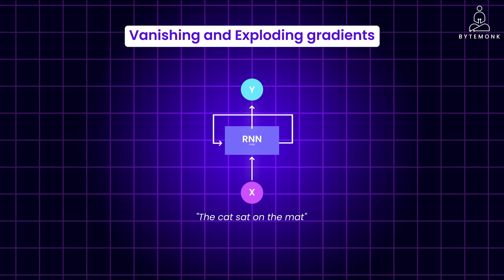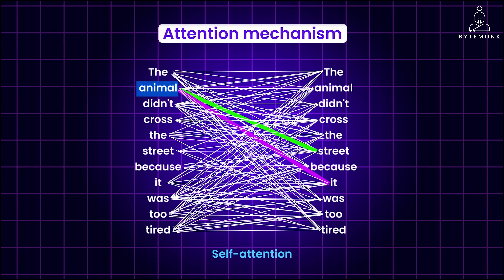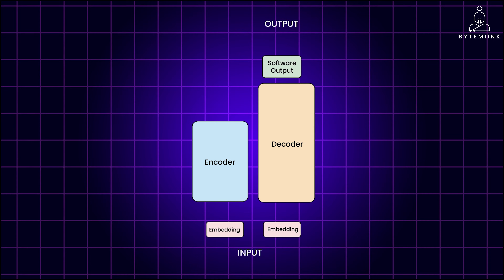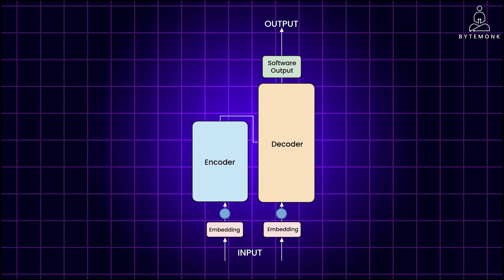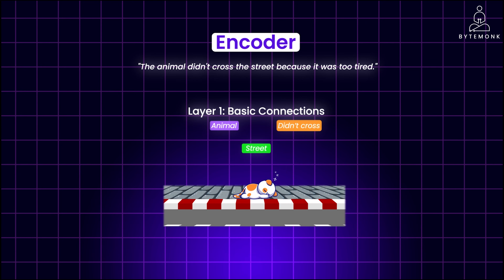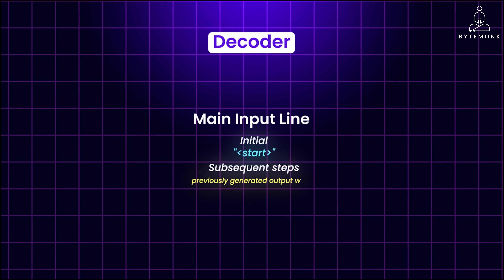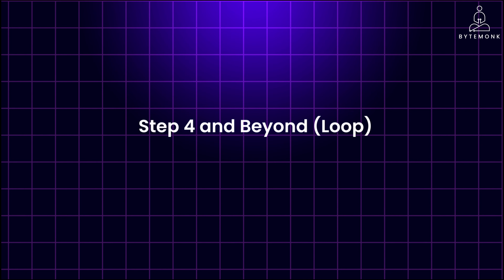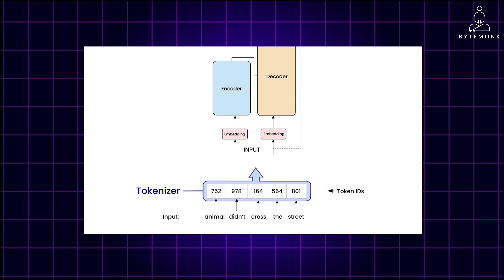Transformer Architecture Explained 'Attention Is All You Need'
In this video, we dive into the revolutionary transformer architecture, which uses the "Attention" mechanism to understand word relationships regardless of their position.

We'll break down the transformer architecture as presented in the seminal "Attention Is All You Need" research paper, covering its Attention Mechanism, Multi-Headed Attention, and Encoder-Decoder structure. By the end, you'll have a solid understanding of how transformers work, equipping you to appreciate the latest advancements in AI technology.

We'll use examples to illustrate how transformers excel in processing sentences, like understanding the relationships in "The animal didn't cross the street because it was too tired."

Timestamps -
00:00 - Introduction
00:39 - Transformer Architecture
01:30 - Attention Mechanism
03:20 - Self Attention
04:25 - Tokenizer
06:49 - Encoder
08:44 - Decoder
11:38 -  Encoder & Decoder